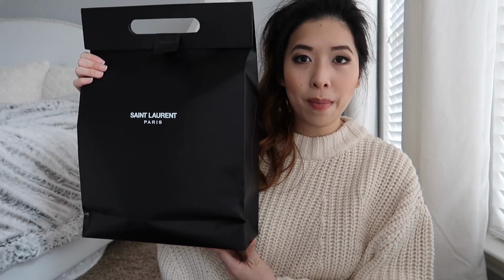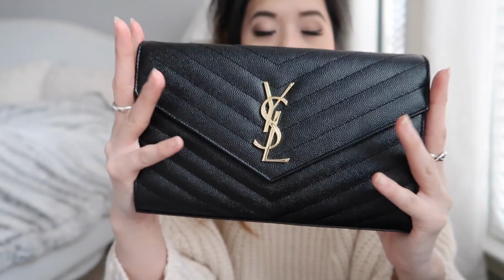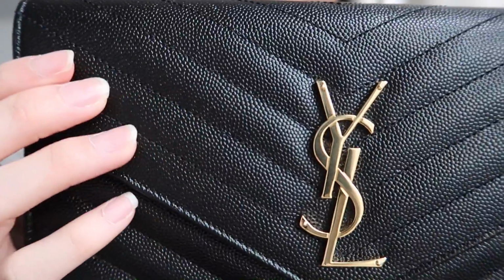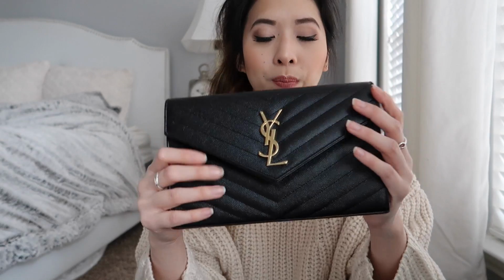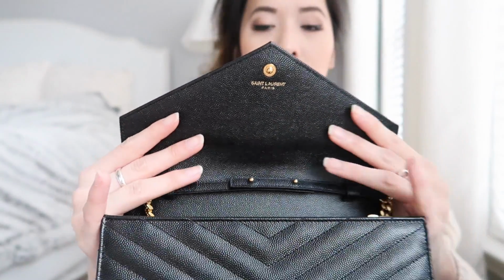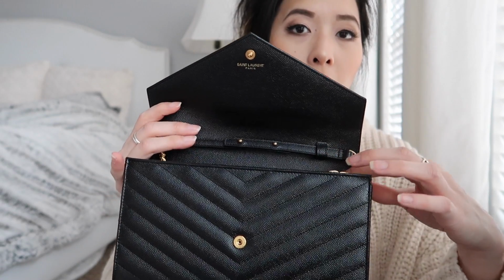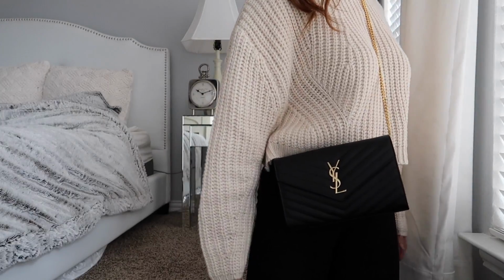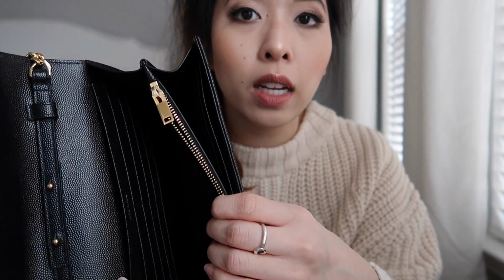YSL SAINT LAURENT | BAG REVEAL & REVIEW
AHHH! I am so in love with my new bag and thought i'd share my thoughts on it with you! Hope you enjoy! Let me know if you have any questions!